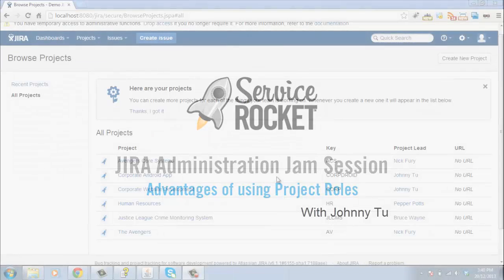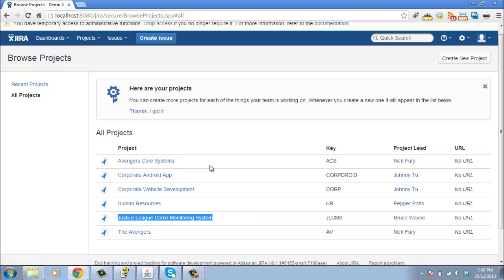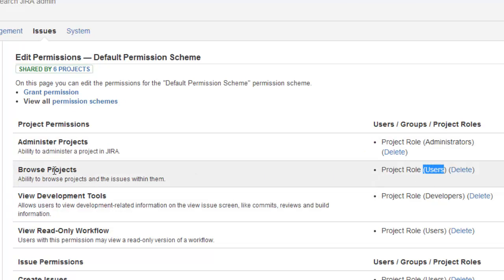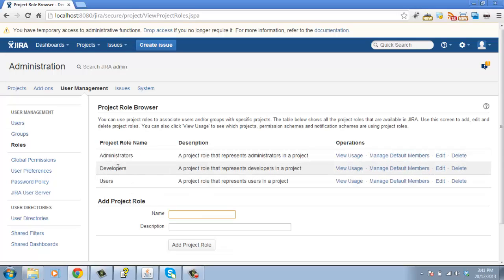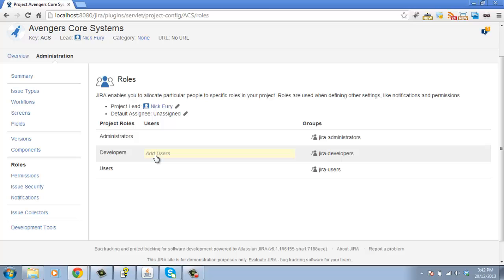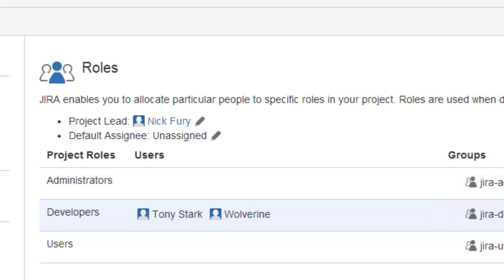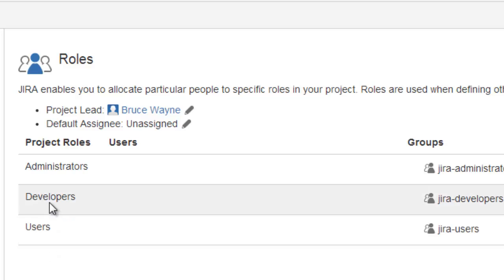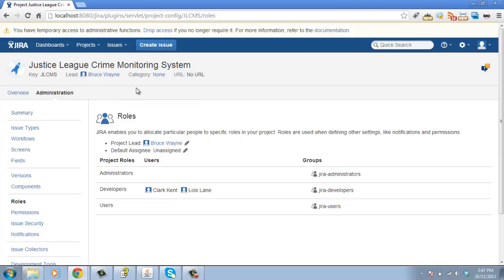JIRA Administration - Advantages of Using Project Roles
In this ServiceRocket JIRA Administration Jam Session, you will learn why you should use Project Roles in JIRA and how to set them up. Project Roles are a powerful way to manage what members of a team can and cannot do in a project. Just creating users and putting them in groups is not necessarily a good idea. In many cases, it is best to use Project Roles in JIRA.

For a complete list of JIRA training courses, visit the ServiceRocket Marketplace